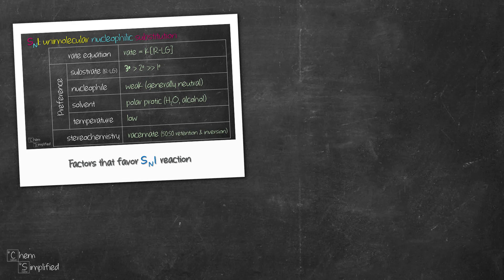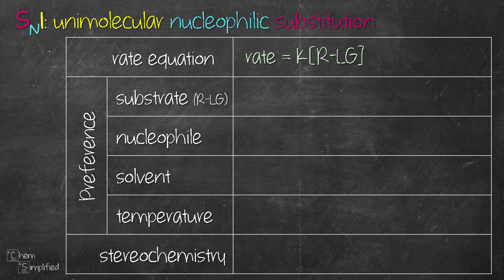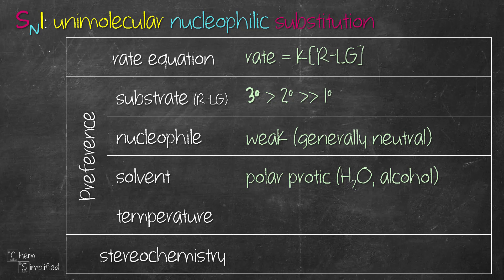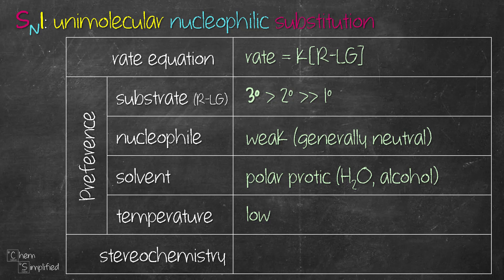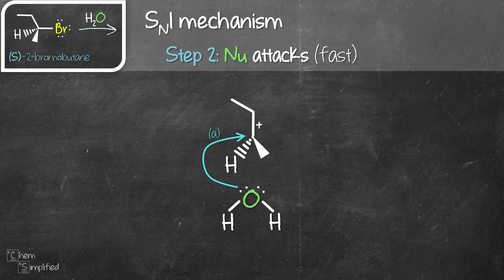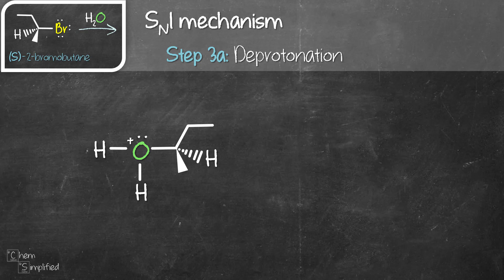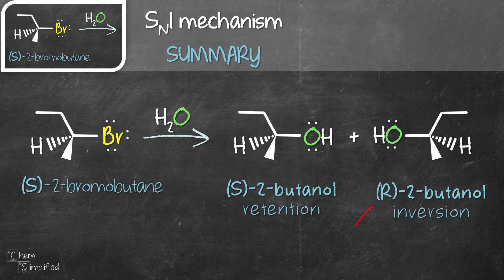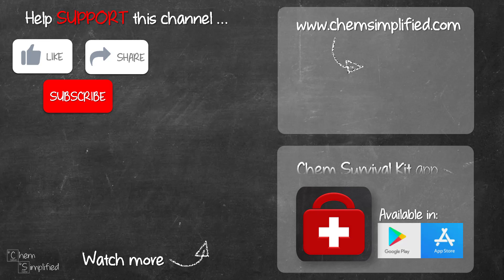SN1 reactions introduction | unimolecular nucleophilic substitution - Dr K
In this video, we are going to look at SN1 reactions introduction. We will look at SN1 reaction rate, how it is called a unimolecular nucleophilic substitution. Then, we will look at the SN1 rate equation, which will explain why SN1 is unimolecular. After that, we will look at the conditions that will promote SN1 reaction: SN1 substrate, SN1 nucleophile preference, SN1 solvent preference and SN1 temperature preference. We will also look at the SN1 stereochemistry using the SN1 mechanism. Through the SN1 mechanism, we will also address What is racemate?

🕑 Here's when you'll find:
0:00 SN1 reactions introduction
0:34 SN1 rate equation
0:50 SN1 substrate
1:15 SN1 nucleophile preference
1:30 SN1 solvent preference
2:05 SN1 temperature preference
2:25 SN1 stereochemistry
2:36 SN1 mechanism
2:49 SN1 rate limiting step
4:16 SN1 reaction summary
4:33 What is racemate?